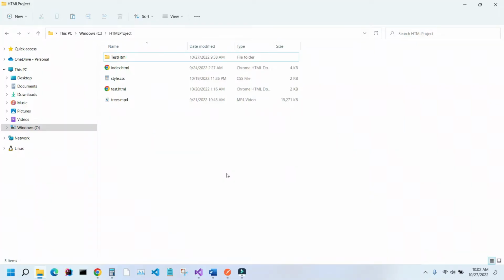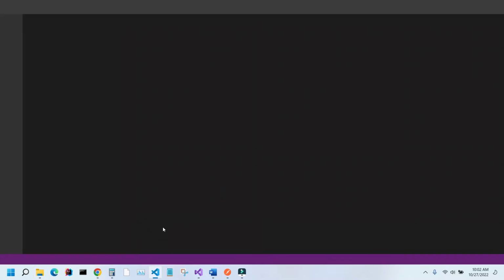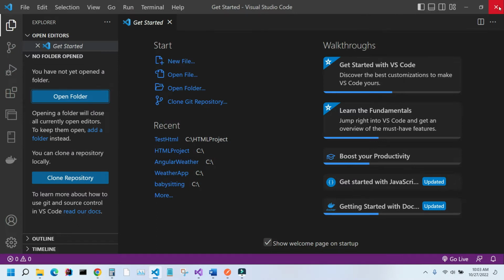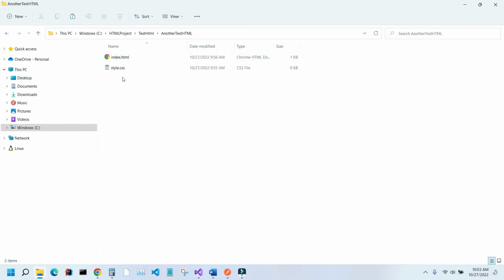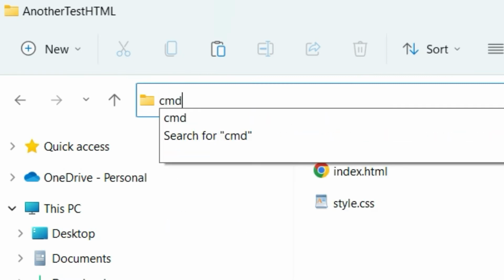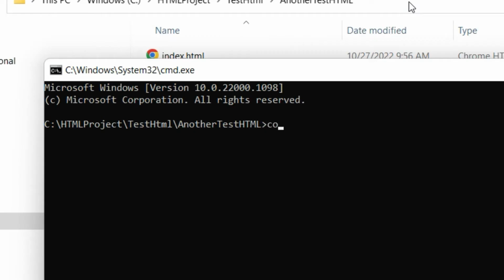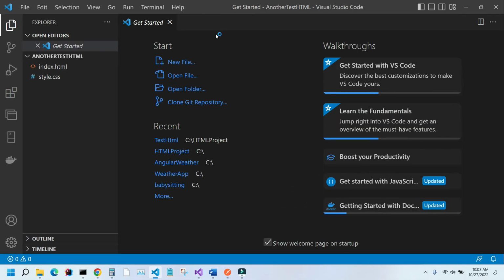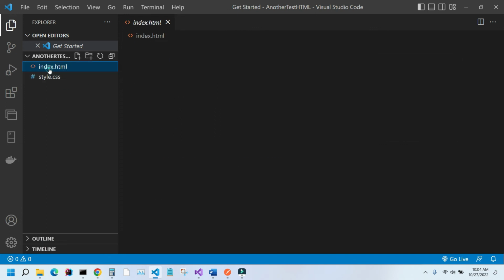How to open folder in VS Code ... FAST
Saving time tip about how to open a folder with your project in VS Code.